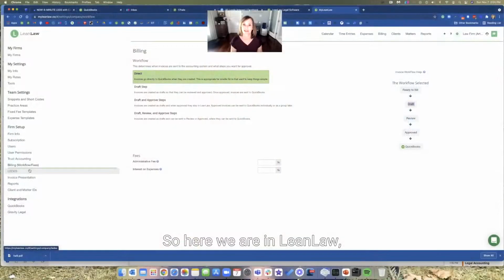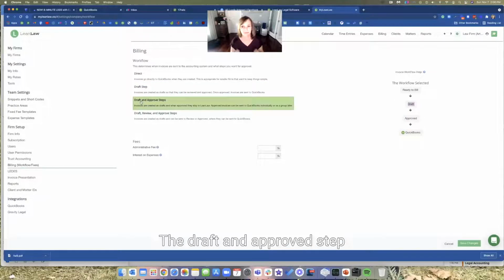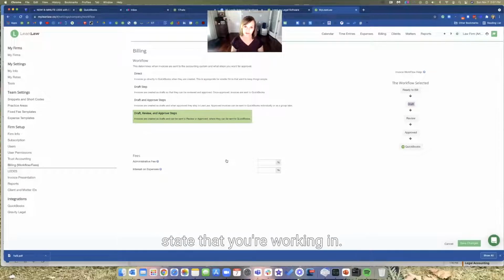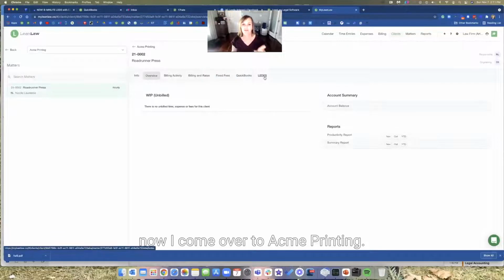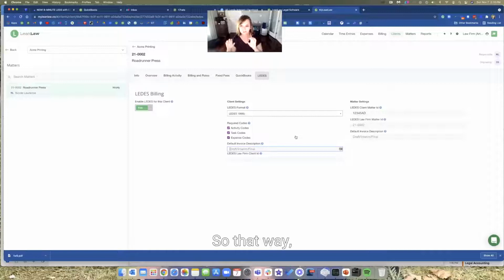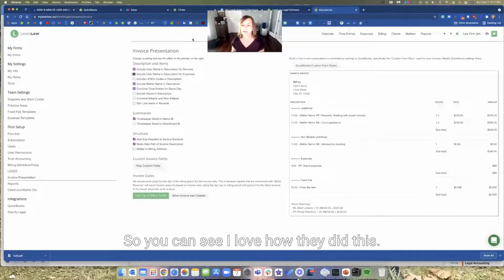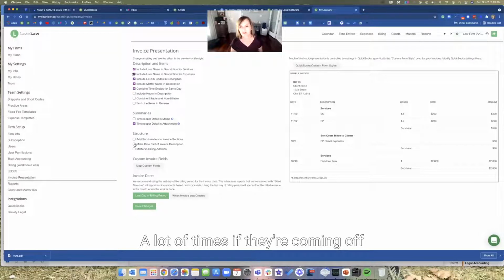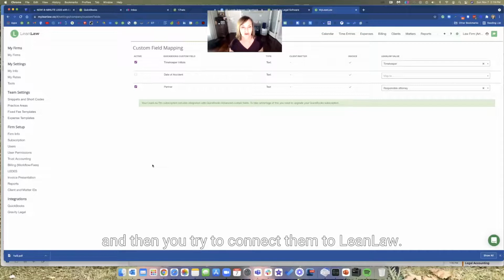LeanLaw Set Up Invoice Workflow Part 2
Chapter 1: 00:00 Intro LeanLaw Settings
Chapter 2 02:43 Fees
Chapter 3: 03:25 Interest on Expenses
Chapter 4: 04:28 Matter in LEDES billing
Chapter 5: 08:05 Invoice Presentation
Chapter 6: 10:36 Mapping Custom Fields
Chapter 7: 11:33 Wrap-Up

If you're using LeanLaw for your law firm, then you need to know how to set up the software correctly. This video will go over the best settings and options to use so you can get the most out of the software and get more billable hours in your day. LeanLaw is legal software that is designed to save time and keep your law firm compliant. In this part two of the series, we discuss how to set up the invoicing workflow, invoice presentation, LEDES billing, and more!

Want more one-on-one help with attorney clients?  Or are you an attorney that is setting up their own books?  I have a couple of e-books that can help that are FREE!